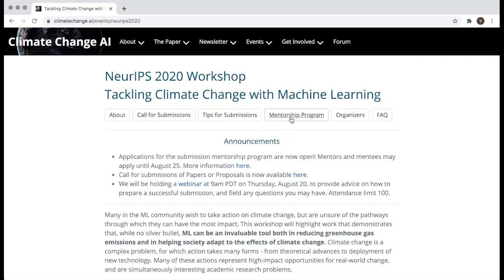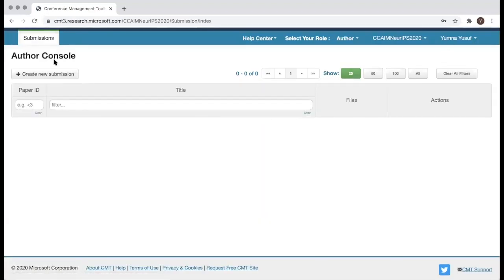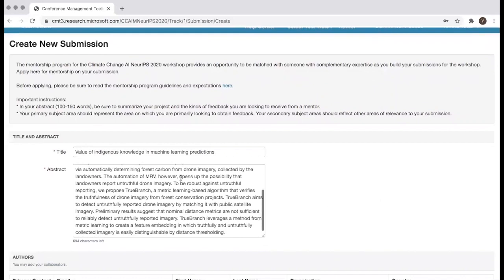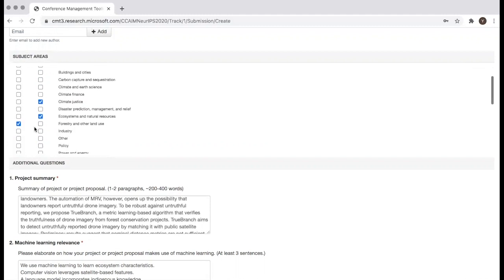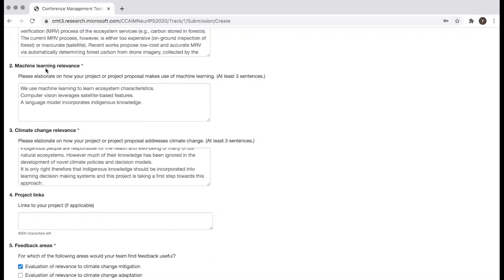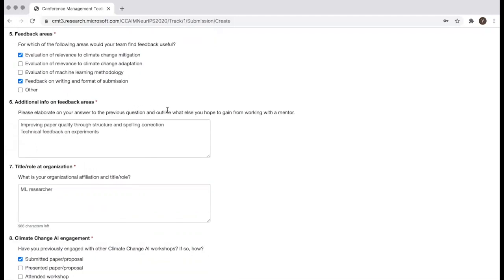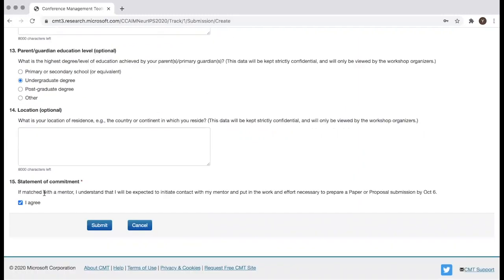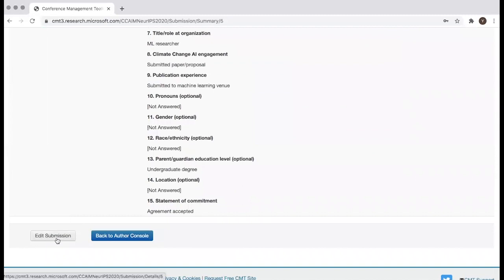Mentorship program: Tackling Climate Change with Machine Learning at NeurIPS 2020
For more information on the mentorship program for the "Tackling Climate Change with Machine Learning" workshop at NeurIPS 2020,